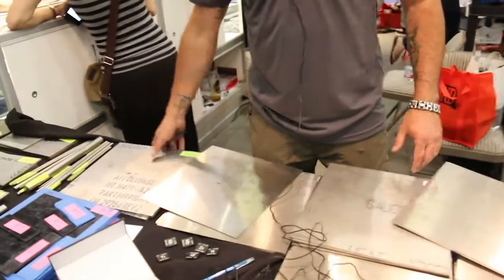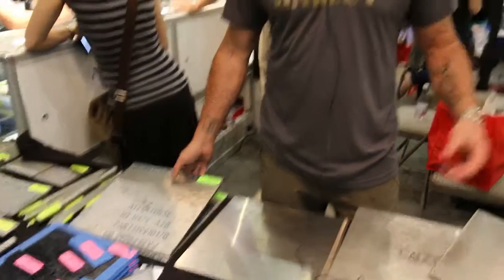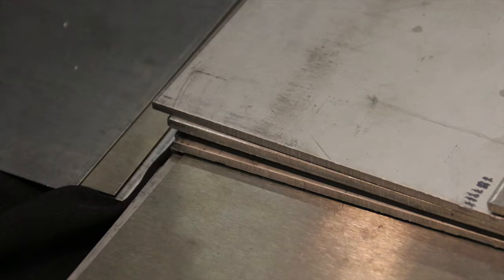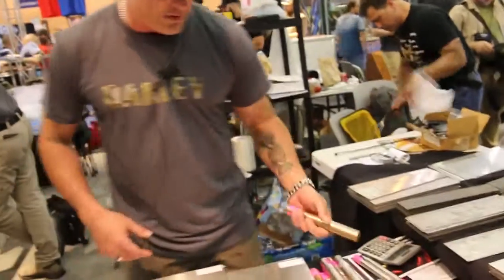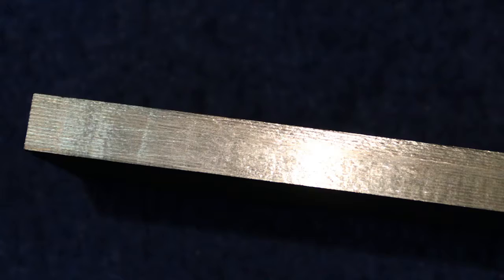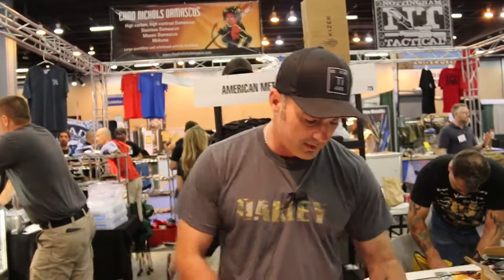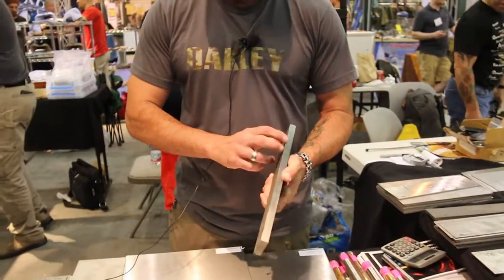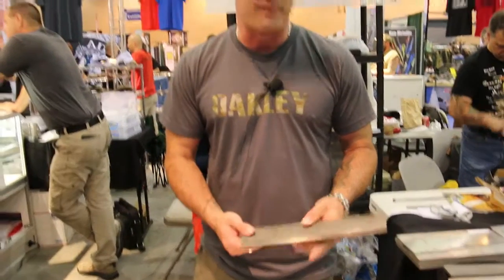TITANIUM for knife makers. American Metal Xchange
George gives us an explanation of types of titanium used by knife makers. Some of the good points and no so good points of titanium and it's uses for knives are discussed.